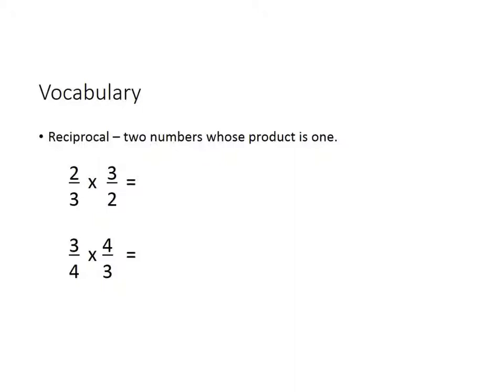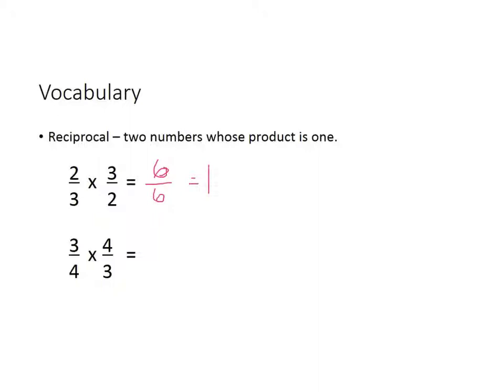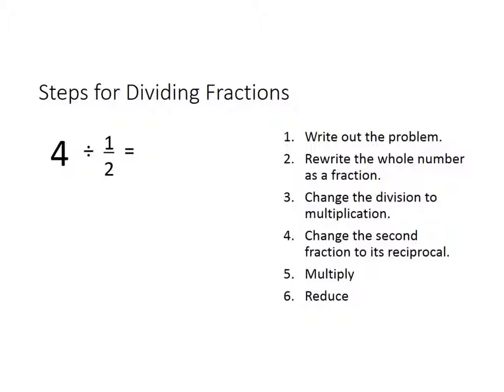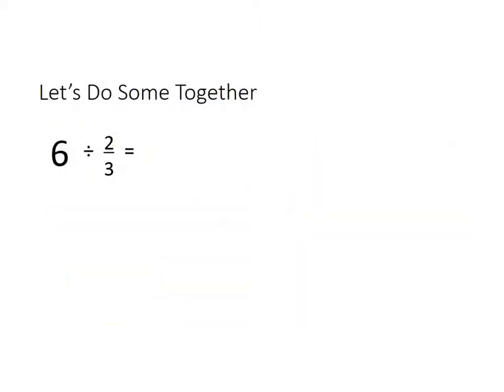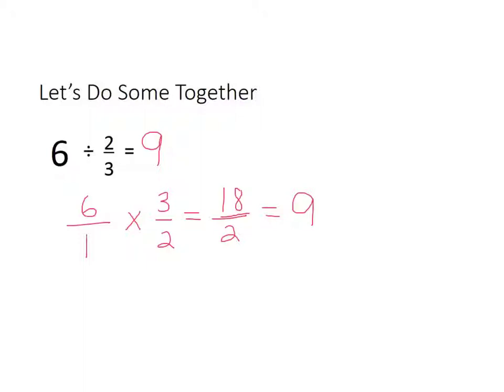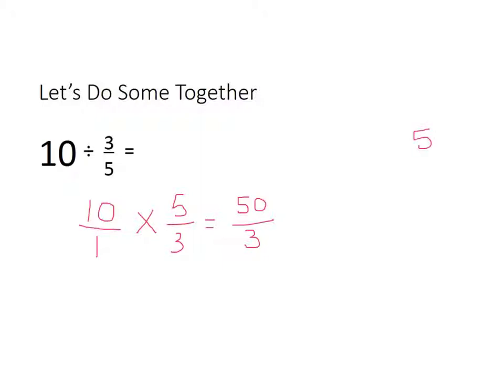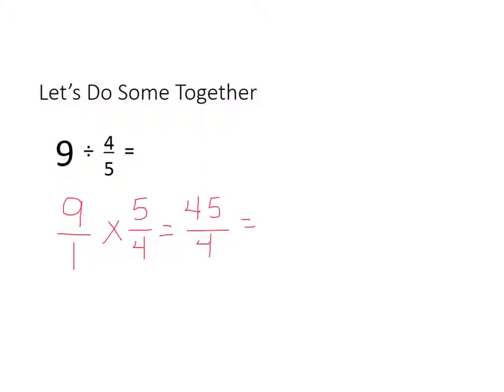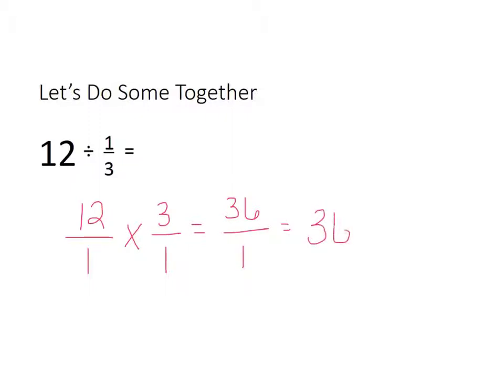6th - Dividing a Whole Num by a Fraction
Dividing a Whole Number by a Fraction